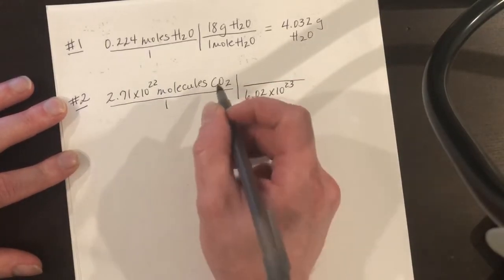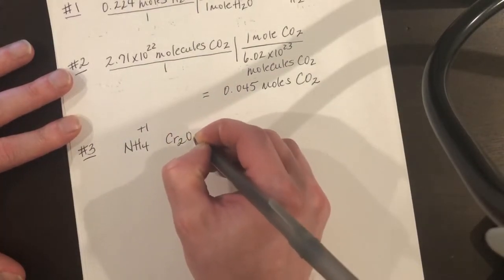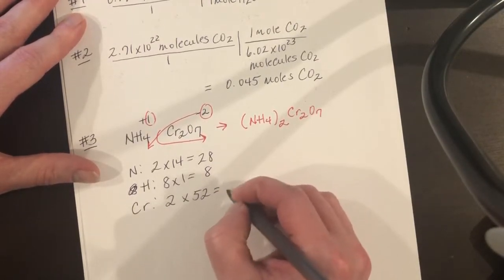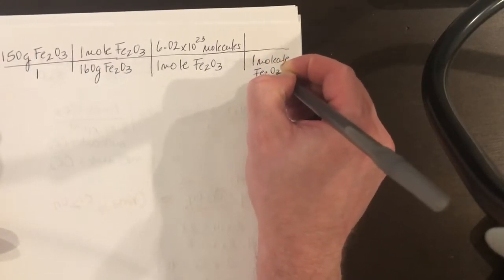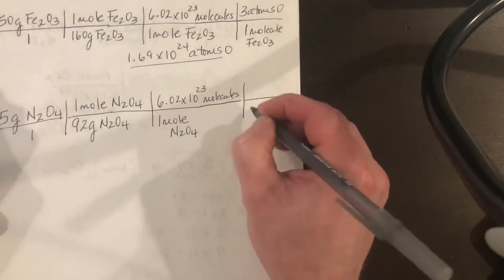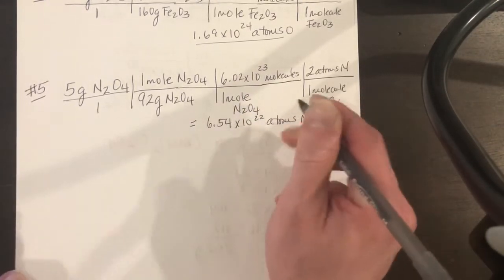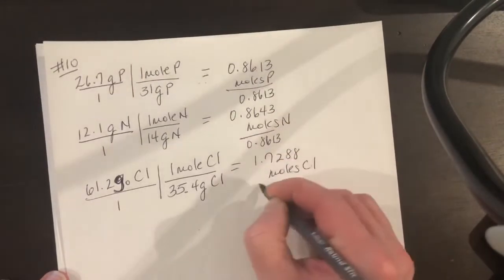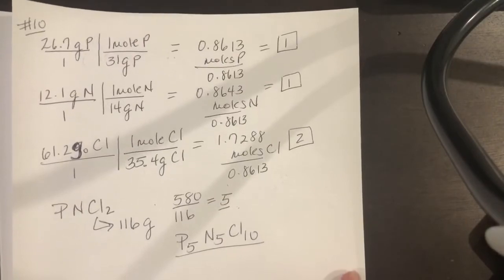Moles, Percent Composition, and Empirical Formulas Review LIT